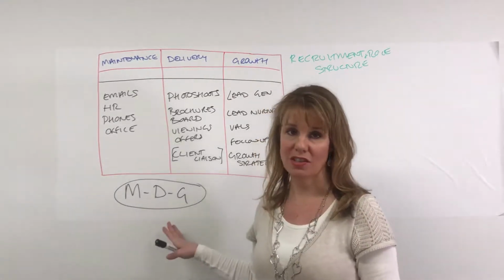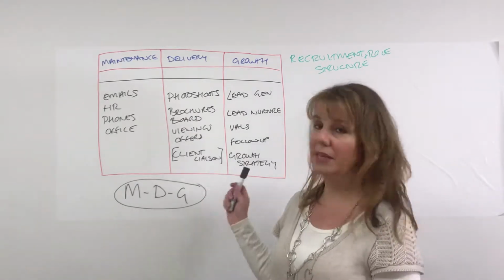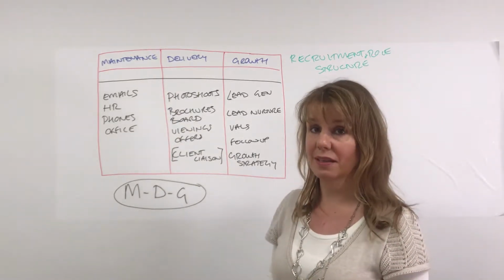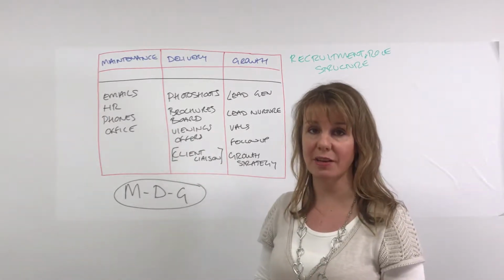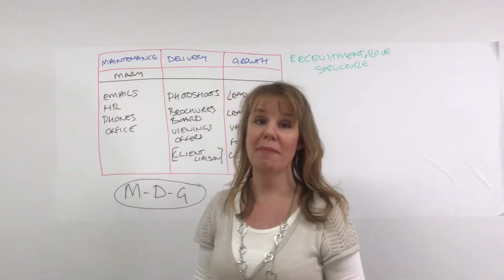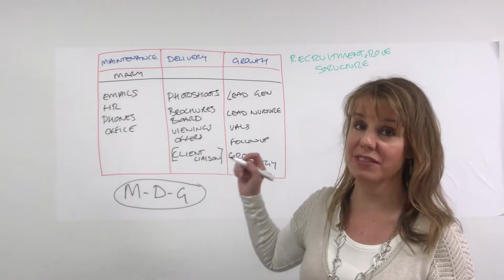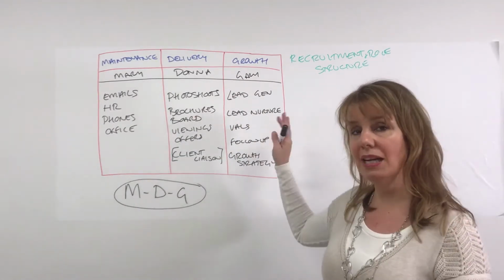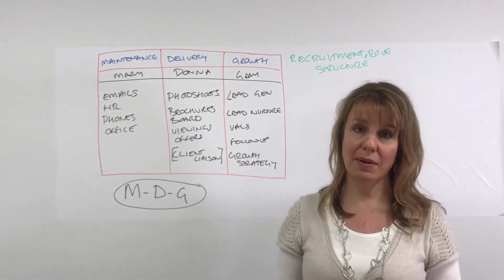Whiteboard Wednesday - Adding 100K with High Value Homes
It's a question we get asked often by the independent estate agents we coach - join our private group to discover the tricks, tactics and marketing strategies we use to grow our own agency, AshdownJones, so you too can have the agency of your dreams - systemised, profitable and growing strong.